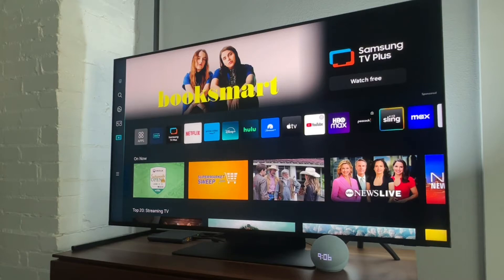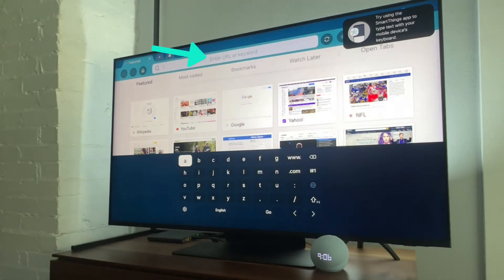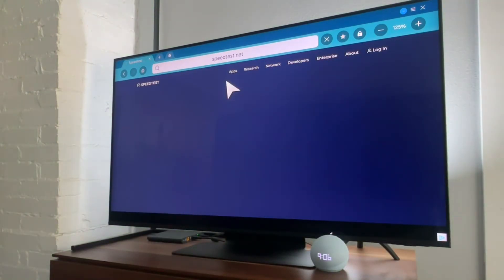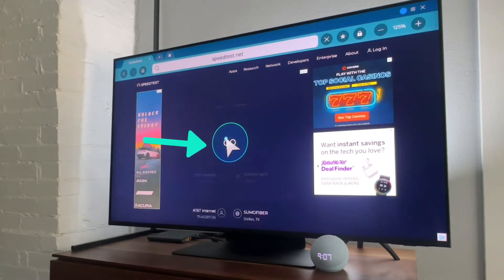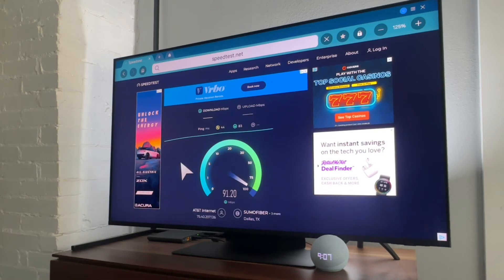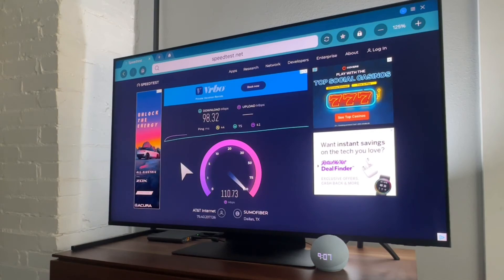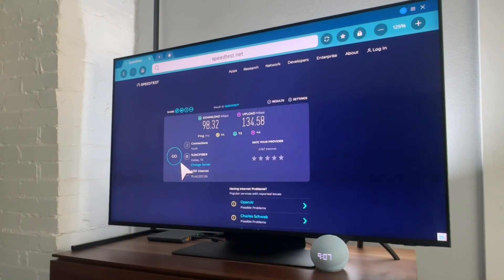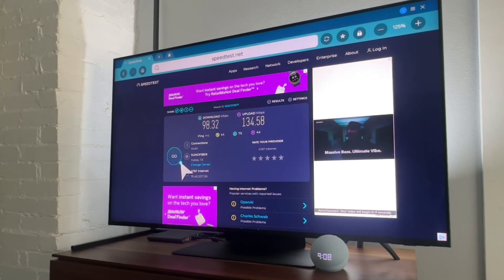Run an Internet Speed Test on Any TV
Here is a walkthrough on how to check your TVs internet speed